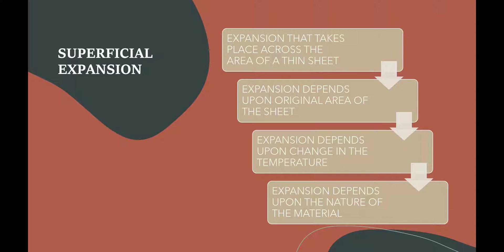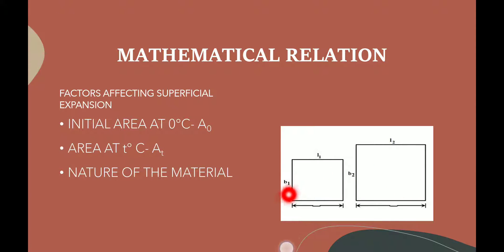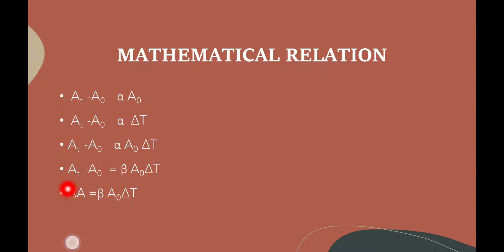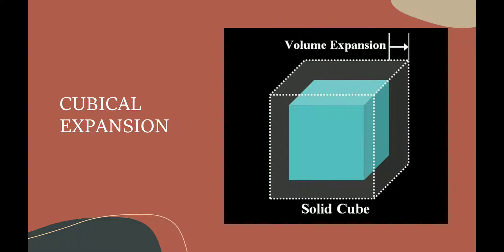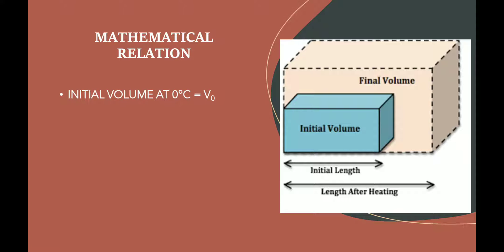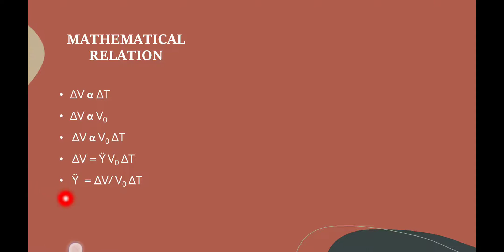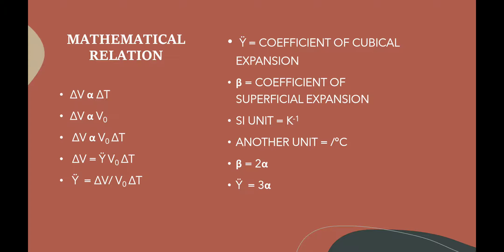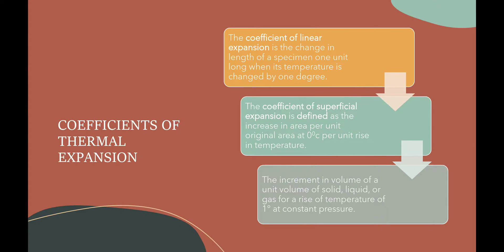Superficial and Cubical Expansion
CLASS 8 ICSE THERMAL EXPANSION SUPERFICIAL EXPANSION CUBICAL / VOLUME EXPANSION
COEFFICIENT OF SUPERFICIAL EXPANSION AND CUBICAL/VOLUME EXPANSION